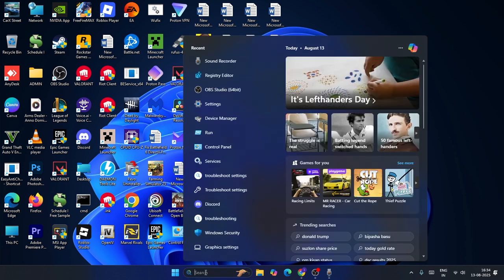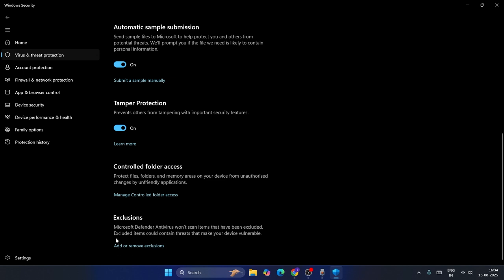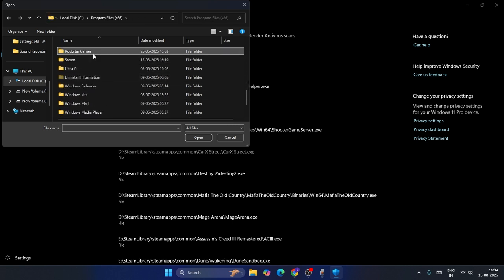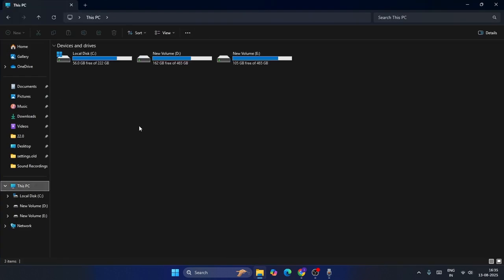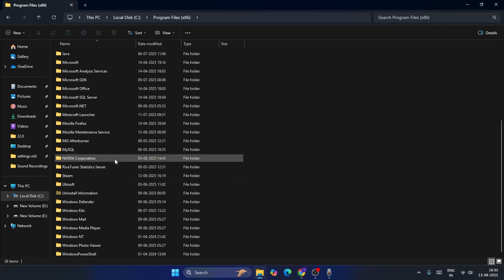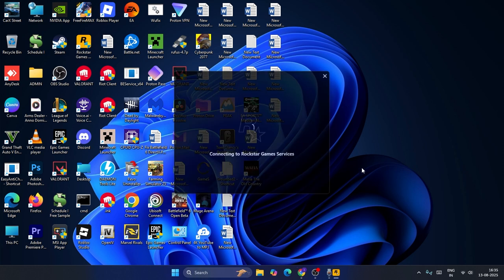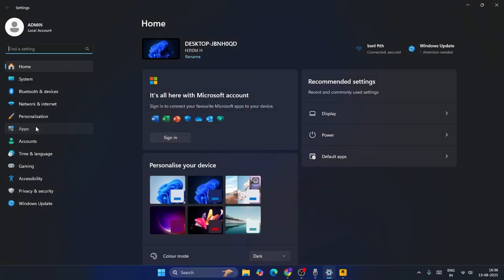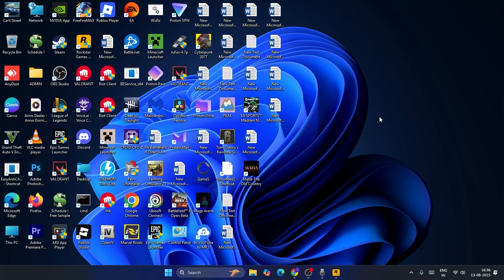How To Fix Rockstar Games Launcher Not Opening / Working (2025)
Discover how to fix the Rockstar Games Launcher when it won’t open or work on your Windows 10 or 11 PC. Whether the problem is due to corrupted files, outdated software, or compatibility issues, this guide will walk you through effective solutions—like disabling your antivirus, uninstalling conflicting apps, and clearing the Rockstar Games cache folder.